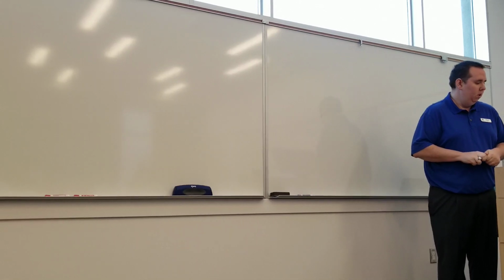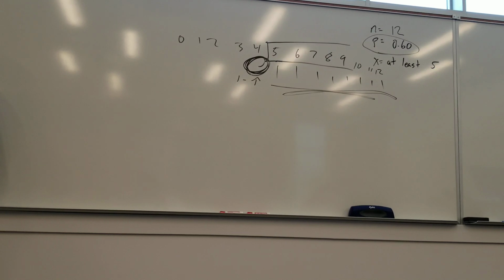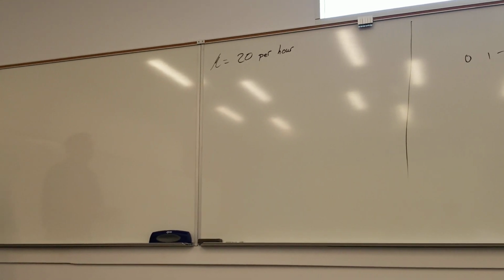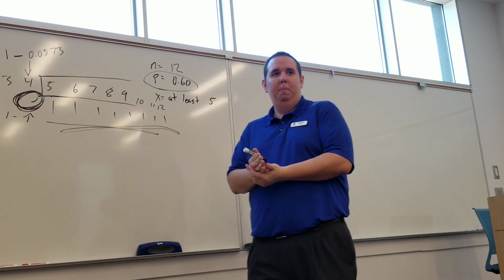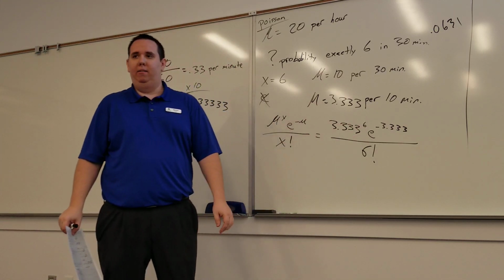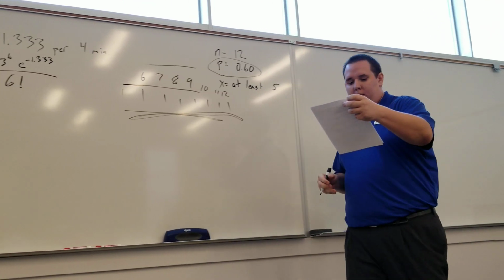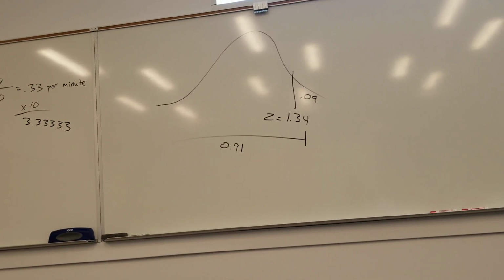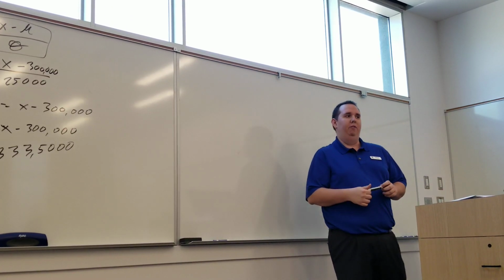October 26, 2019